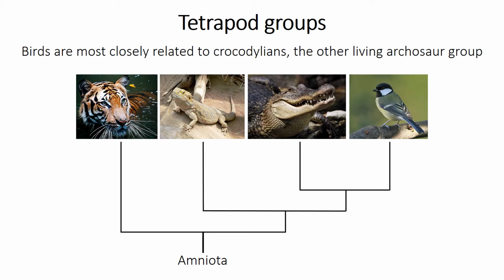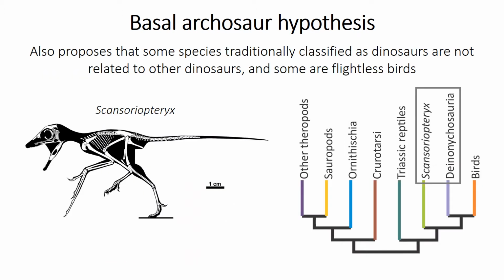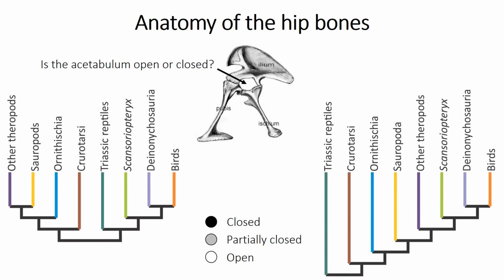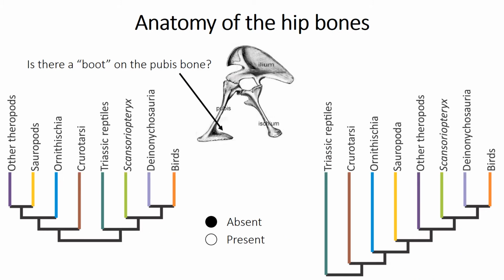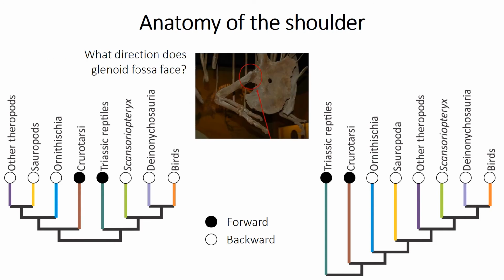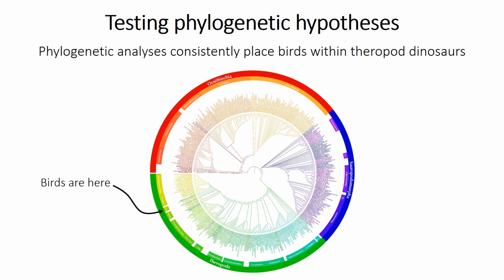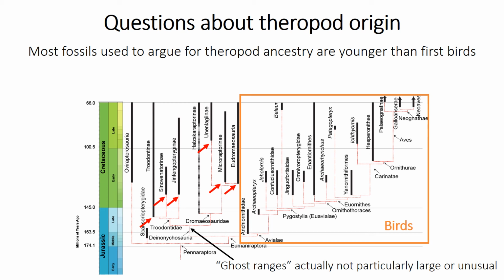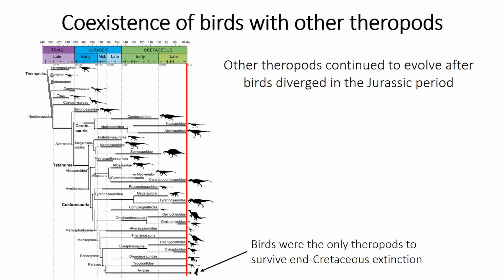Bird Evolution: Relationships